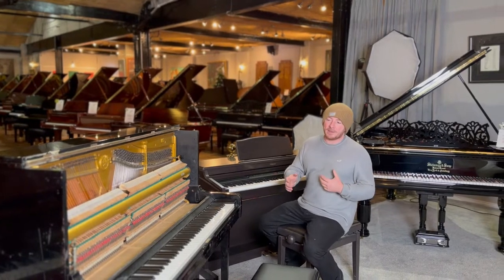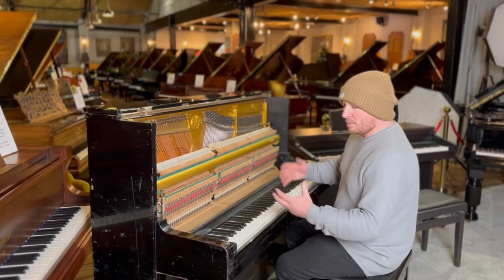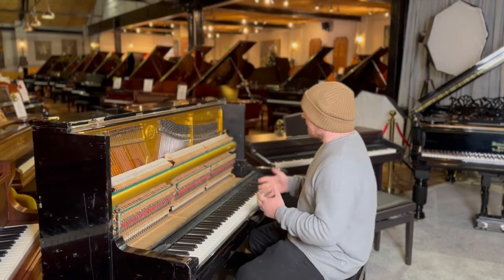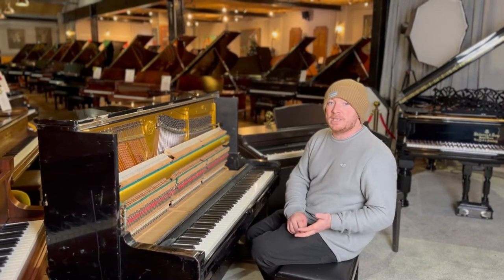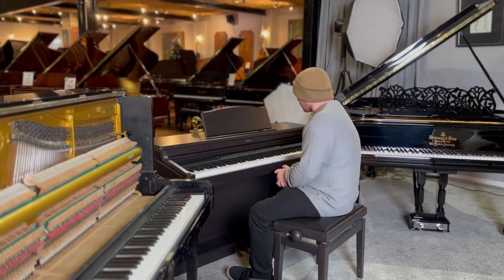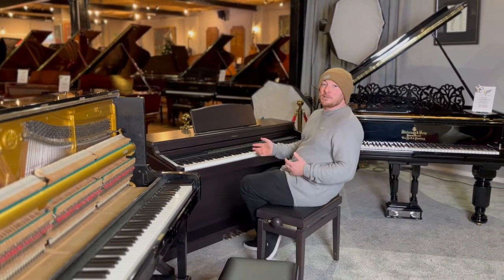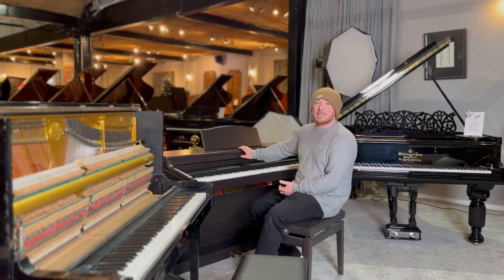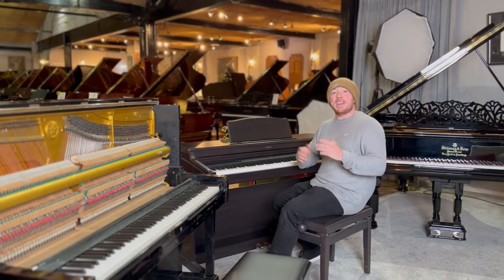Relic'd Yamaha U1 Acoustic Vs ROLAND HP3-E Digital Piano at Sherwood Phoenix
In this video, Stephen demonstrates our 46 y/o Yamaha U1 and our 12 y/o Roland piano. Discussing some of the pros and cons of digital and acoustic pianos.

and any other time by appointment should you wish to arrange a private viewing etc.